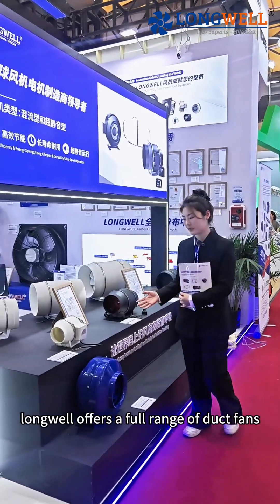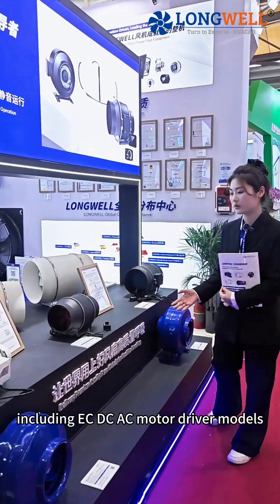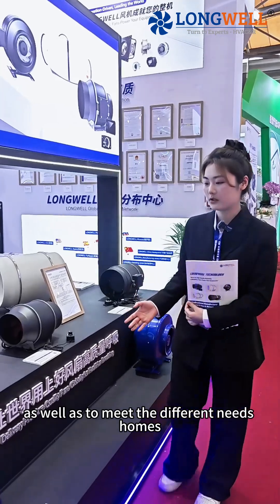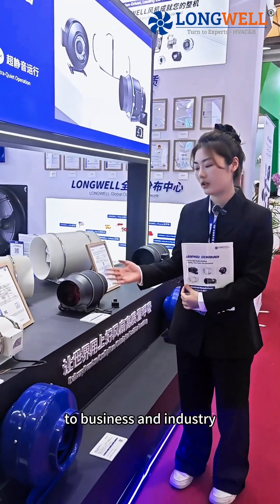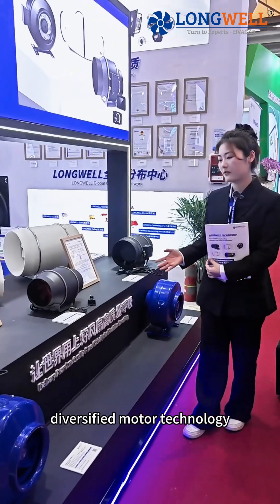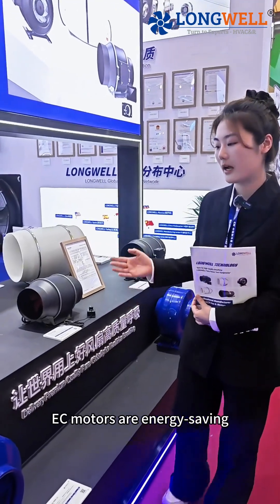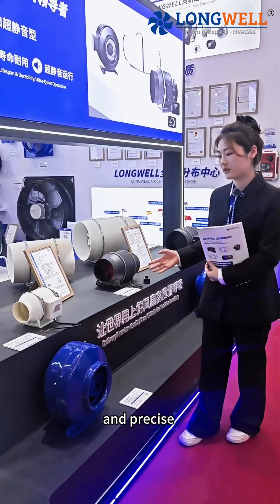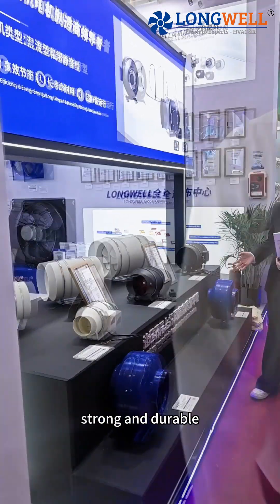Intelligent Ventilation for a Refreshing Future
Longwell duct fans redefine air management with exceptional performance, delivering efficient ventilation solutions for commercial, industrial and residential spaces. Featuring aerodynamic design and intelligent frequency conversion technology, they optimize energy efficiency while enhancing air circulation. Precision noise reduction ensures whisper-quiet operation, supported by durable construction adaptable to diverse environments. Our expert team provides customized installation guidance and worry-free after-sales service, making fresh airflow an effortless part of daily life. Choosing Longwell transcends equipment upgrade—it's an intelligent investment in future-proof living quality through innovative air control technology.